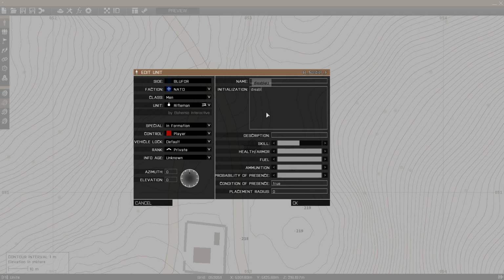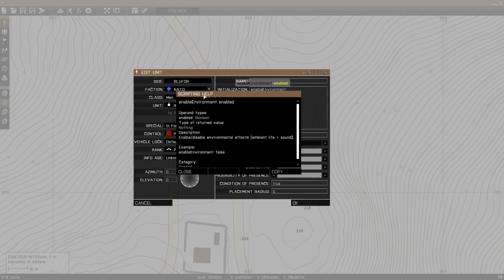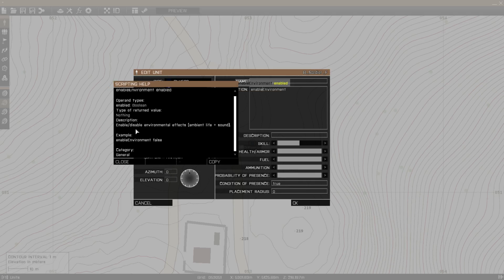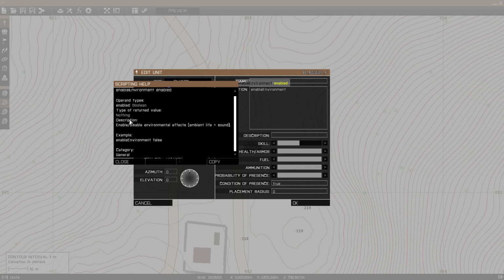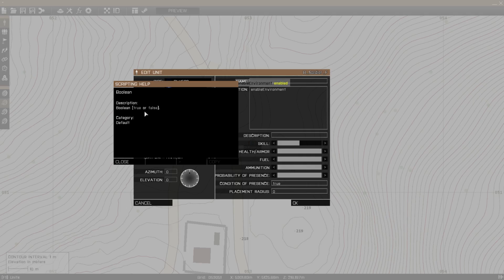In-Game Scripting Wiki | ArmA 3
Don't know what a specific scripting command does?  Just type it out, click inside of that command, and press F1 to bring up the in-game Scripting Help window.

However, the wiki does refer you to other similar commands and sometimes contain comments, so here's the link to the scripting wiki: